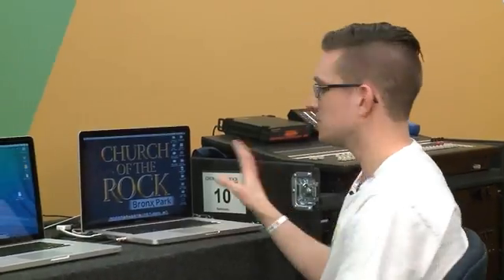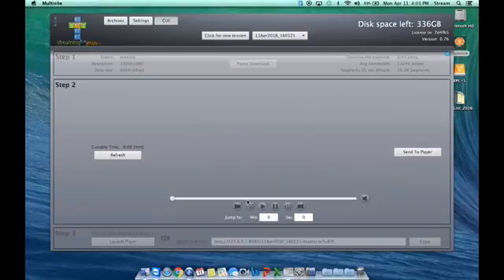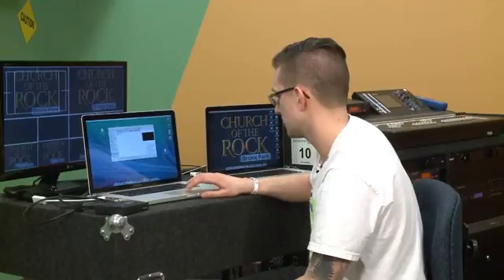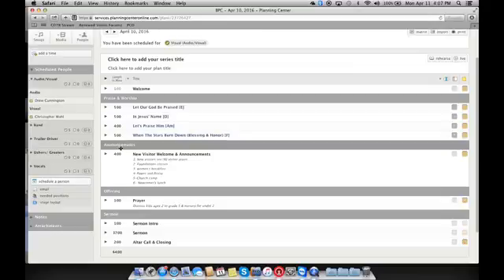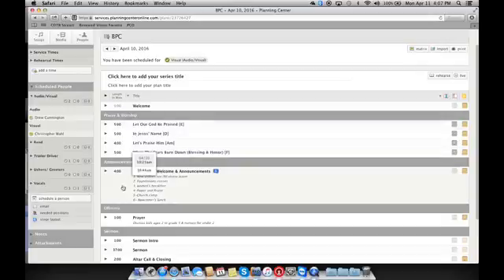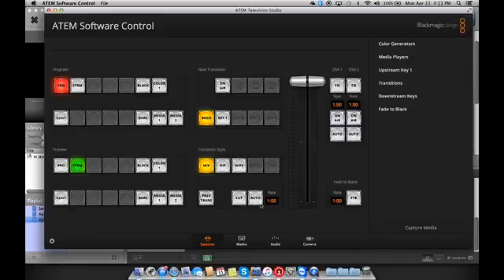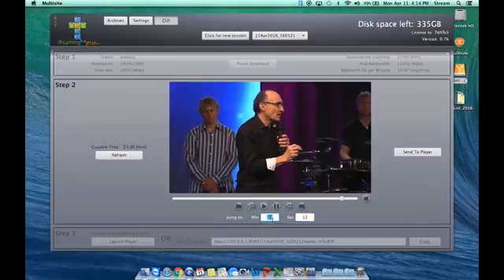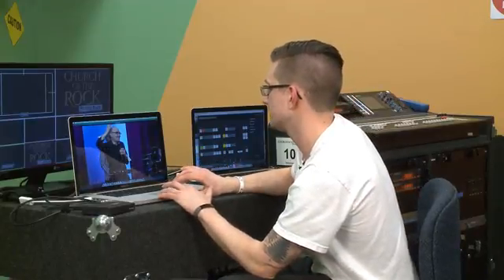Visual Tech Training Video